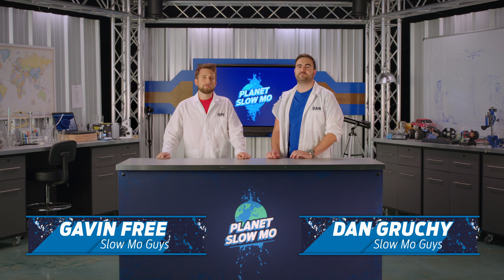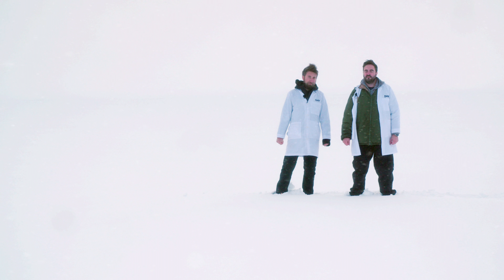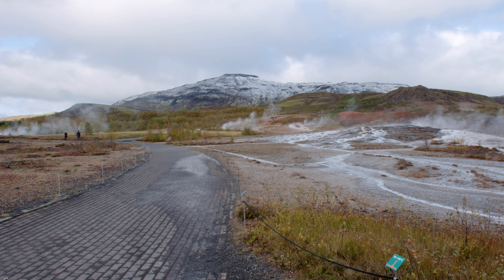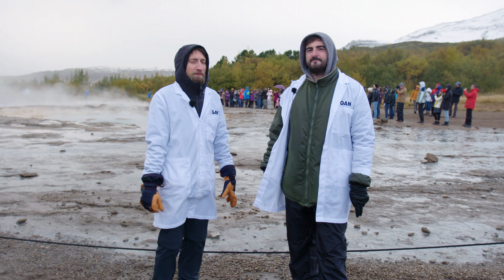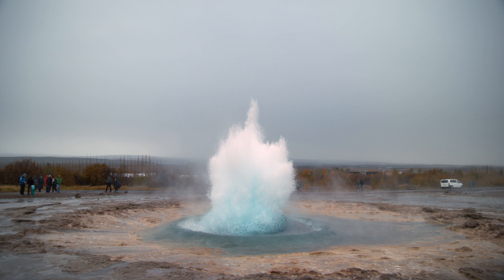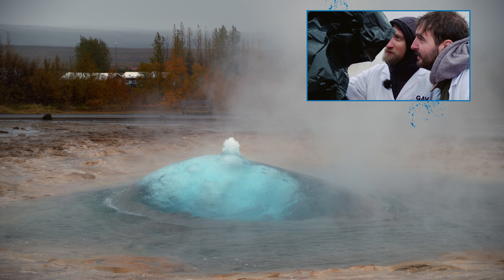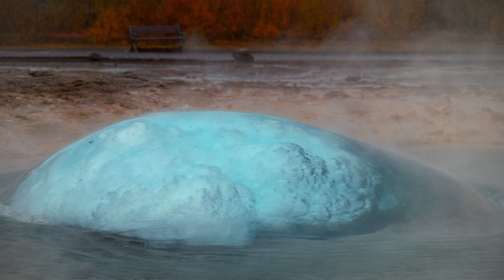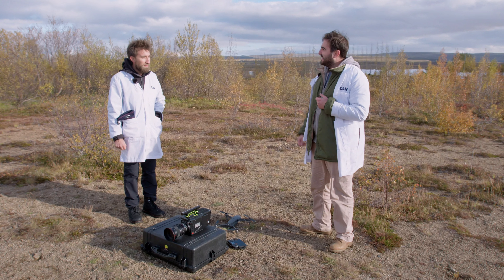Iceland’s Geyser in 4k Slow Mo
Gav and Dan travel to the volcanic island of Iceland to capture thousands of liters of boiling water exploding in slow motion. They also thought it was a good idea to put the phantom on a drone. Was it a good idea? You’ll find out.